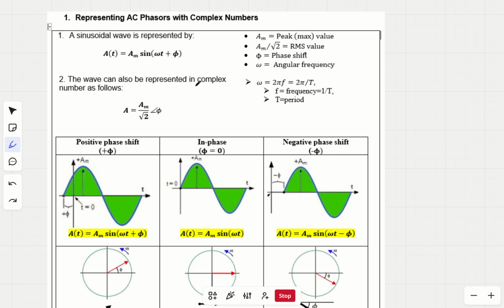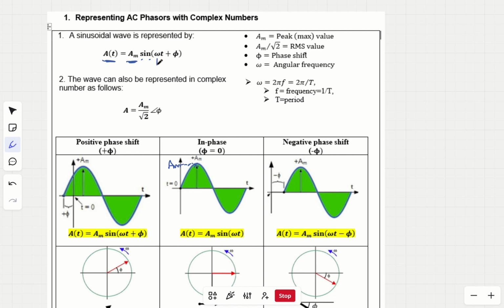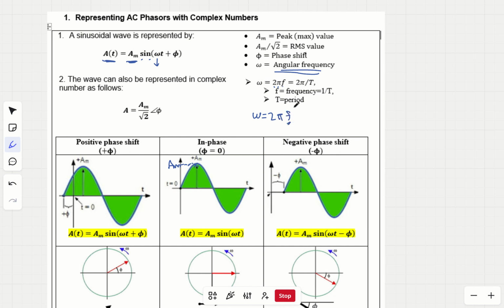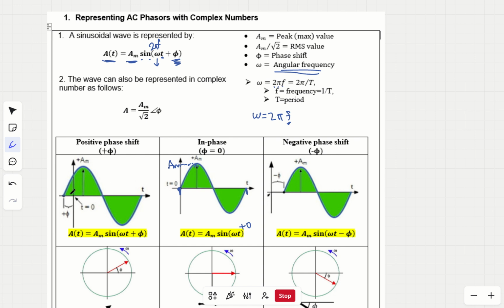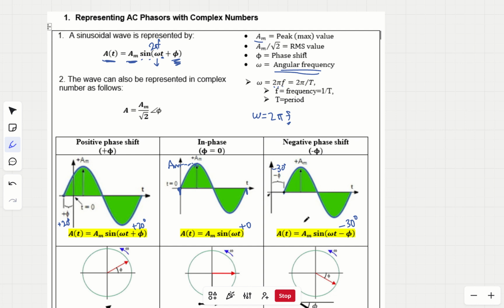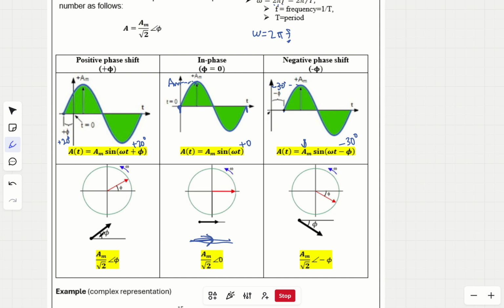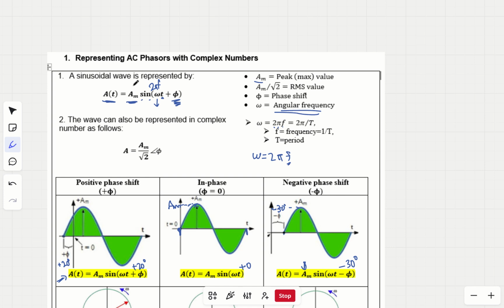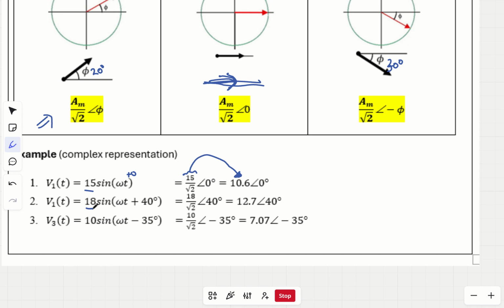AC Phasor in Complex Number